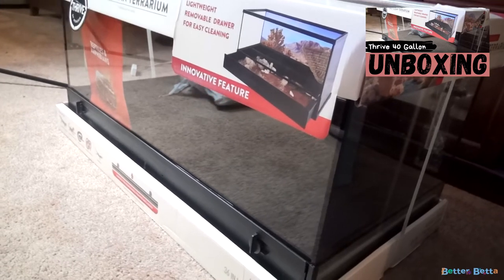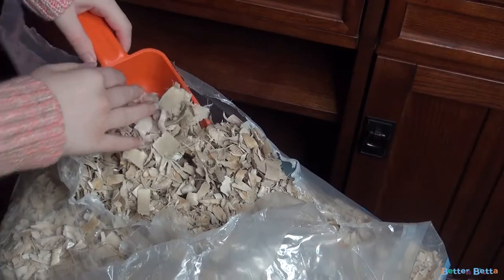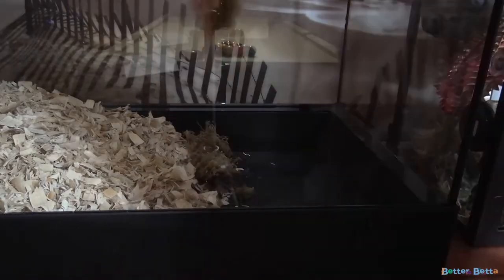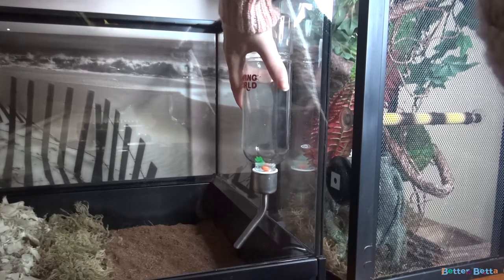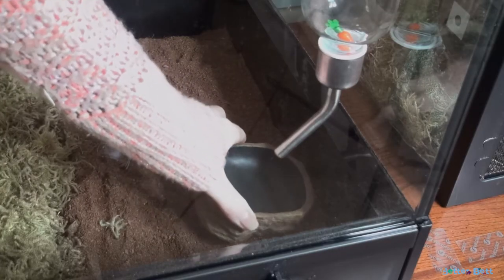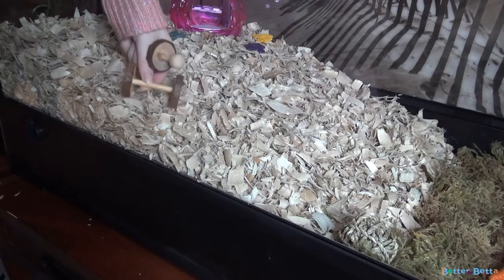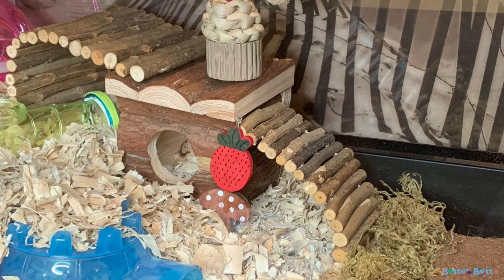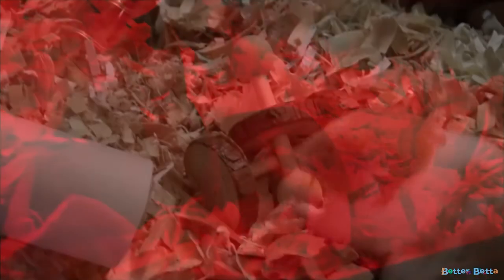How to Set Up a Syrian Hamster Enclosure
In this video, I set up my Thrive 40 Gallon Enclosure for my Syrian Hamster. This video took such a long time to make, so I hope you enjoy and find it helpful!

Some things you'll need:
-Enclosure (450sq in minimum, like a 40G Breeder I used).
-Bedding (Aspen or unscented paper beddings) 6 in minimum in at least one section of the cage
-Optional Additional Substrates (Moss, Sand, Coco fibre, Coco Husk, etc)
-Water Bottle
-Water Bottle Stand or Velcro if not in a cage
-Food Dish(es)
-Sand Bath Dish
-Sand (Baked Play Sand, Fish/Reptile Sand, NO "DUST" Baths!
-Chews
-Hides
-Additional Toys/Tubes, Coconut Bark, Ceramic or Plastic Decor, etc,
-Optional Light Dome
-Optional Red Light (Household Red LED, NOT heat bulb)

For additional info on my allergy, I hope to make a separate video, but long story short I would swell up when he'd bite me, which he did often and without warning so I did wear gloves, but it grew worse to the point my throat would start swelling if I even tried to clean his enclosure, even with a mask on. So my dream of a hamster came and went.

For urgent fish care assistance, please visit the Freshwater Forum on Fishlore.com. You can guarantee a much quicker response from forum members than I can on YouTube.

FAQS:

A: Two, but you'll occasionally see me filming some of my mom's!